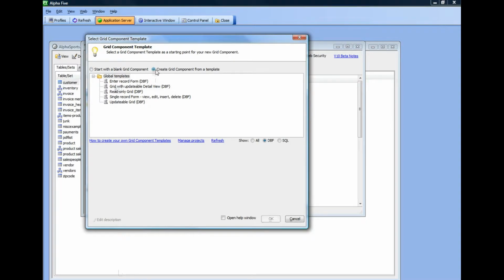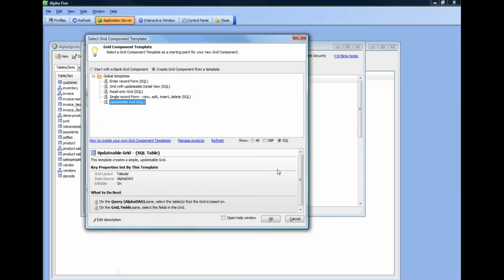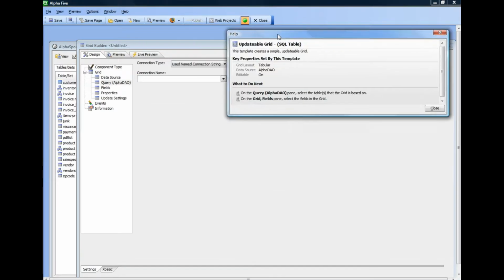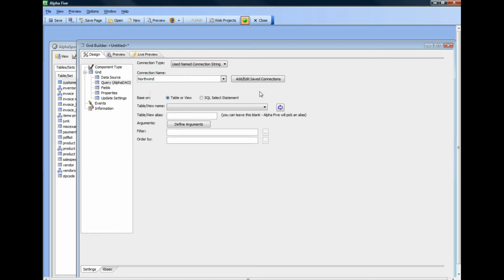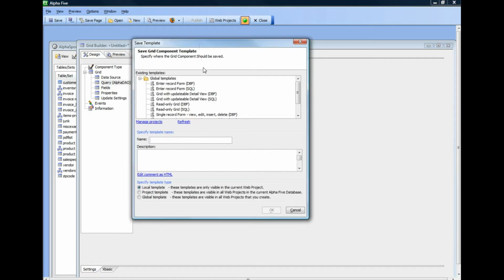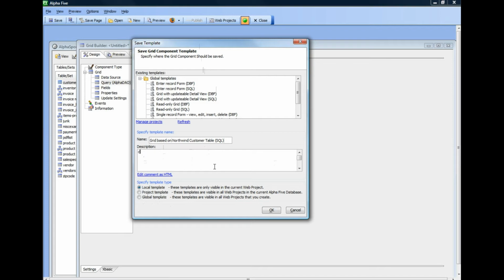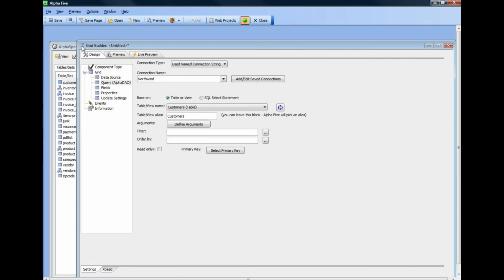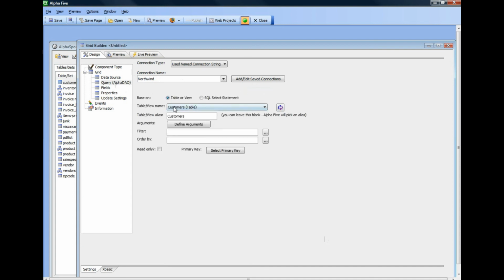V11 Grid Templates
33 Alpha Five v11 Grid templates

Whenever you create a new Grid Component, the Grid Templates Genie pops up, allowing you to select one of several pre-defined templates, or a template from your own library of templates. Templates can be a great time saver because they can pre-set a multitude of properties when you create a new component. This video shows how you can use Templates, and how you can define your own templates.